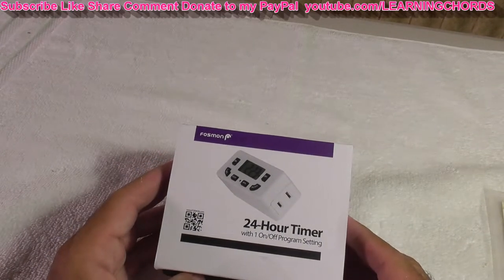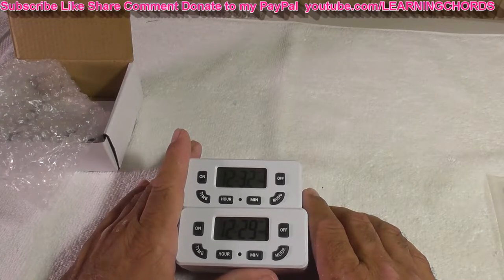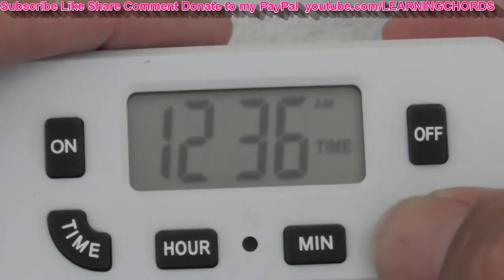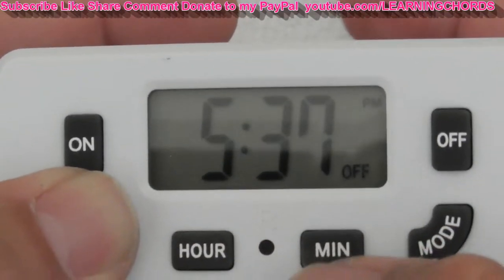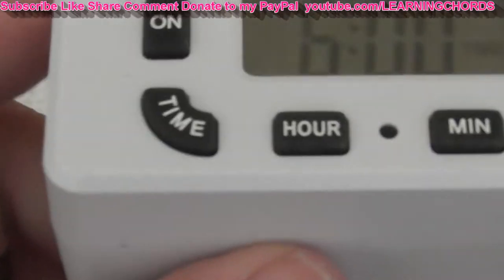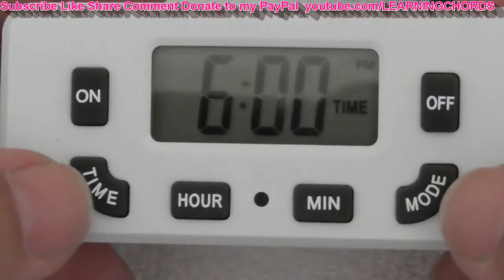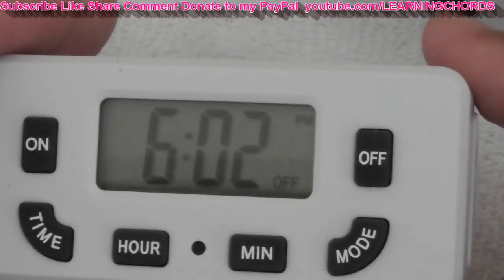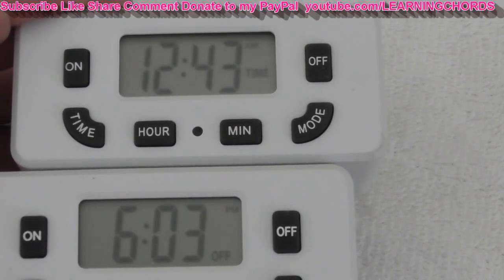Digital Timer Outlet 24 Hour ON/Off LCD Display, Plug-in Outlet Timer by Fosmon REVIEW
Digital Timer Outlet 24 Hour Programmable  ON/Off Program, LCD Display, Mini Indoor Single Plug-in Outlet Timer by Fosmon REVIEW
BUY Timer HERE!